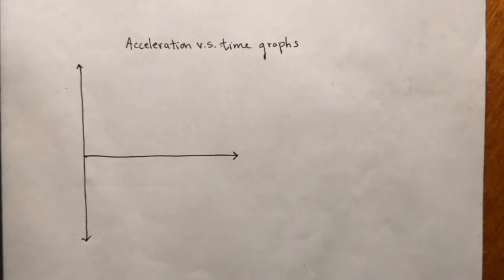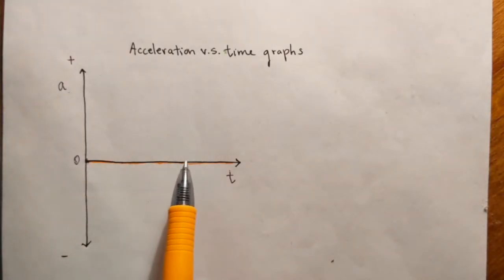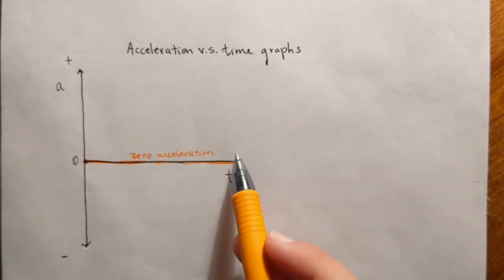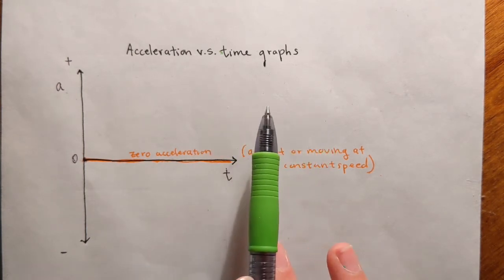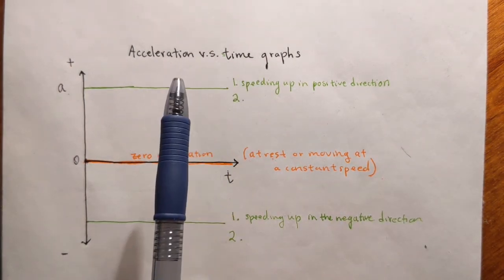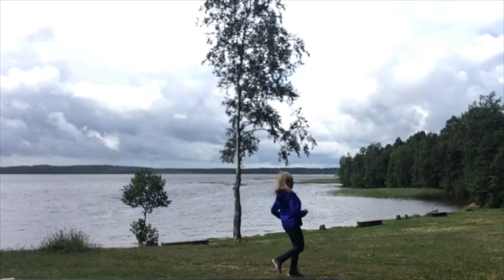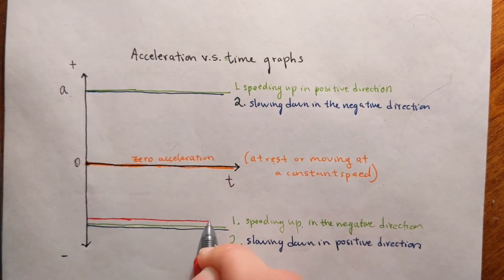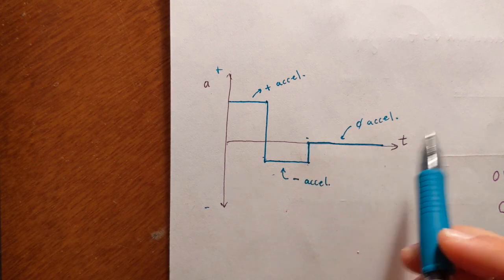Acceleration vs time graphs